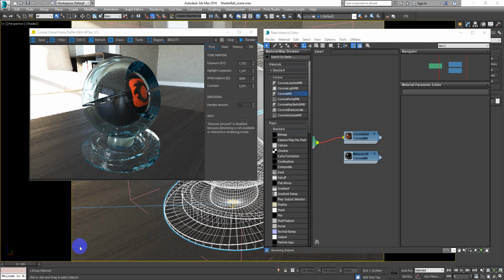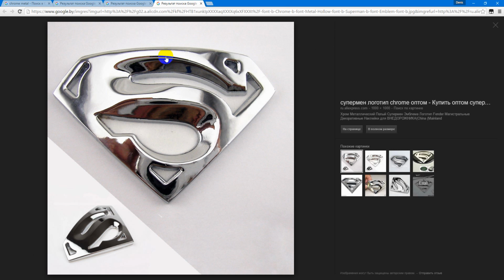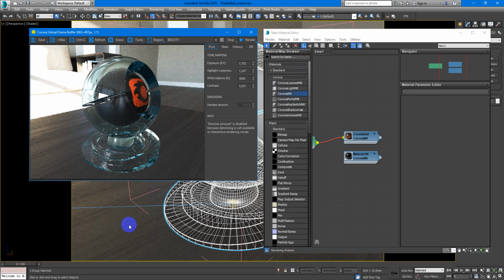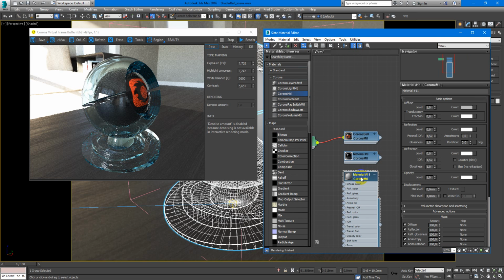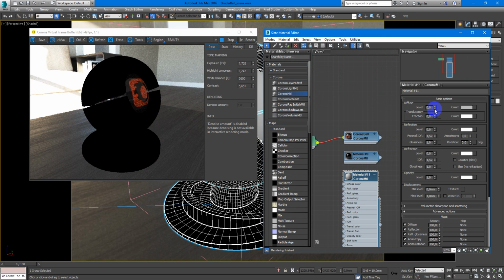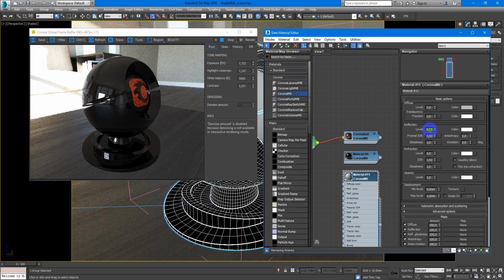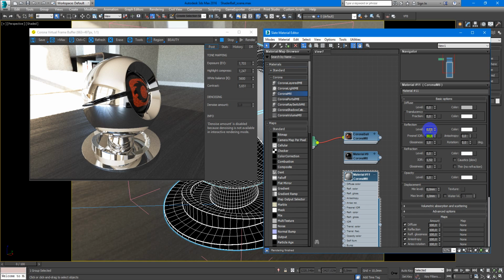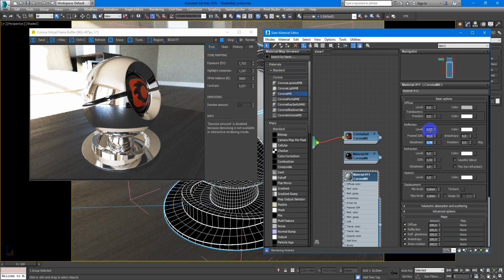Chrome Material - Corona Renderer tutorial. | Learning videos | Education & training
From this video you will learn how to create chrome Material in Corona Renderer.